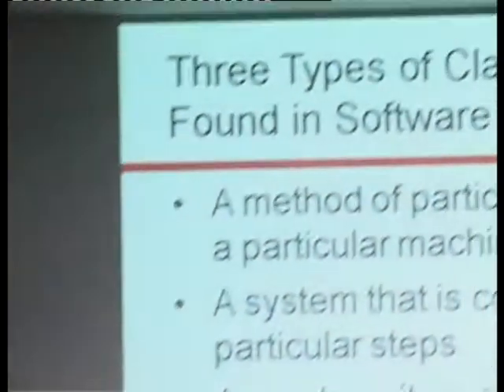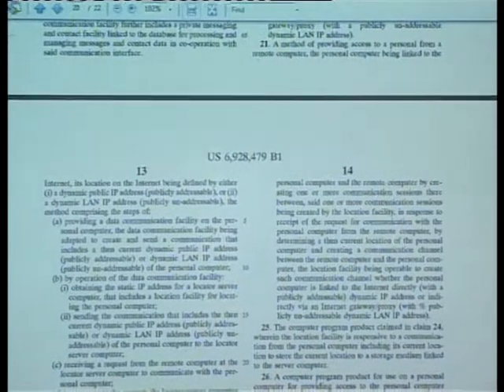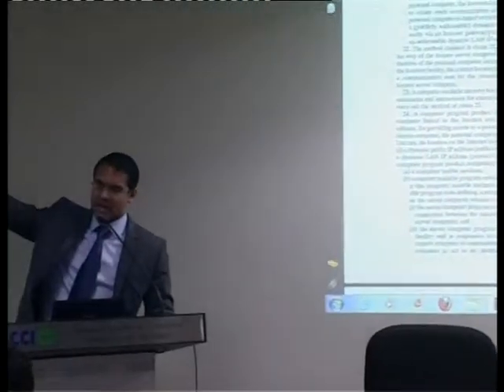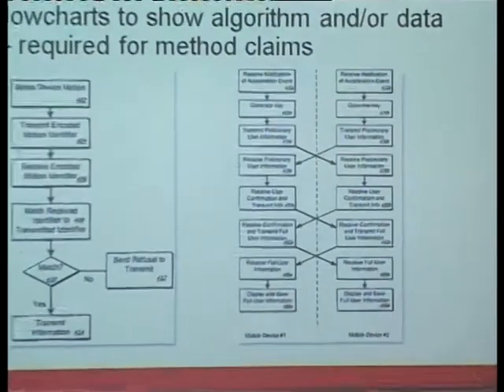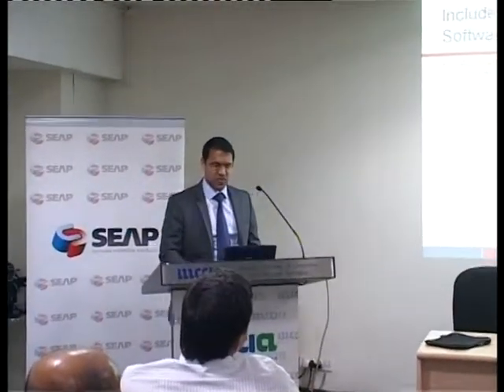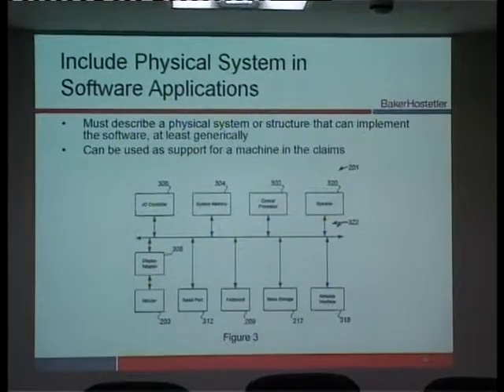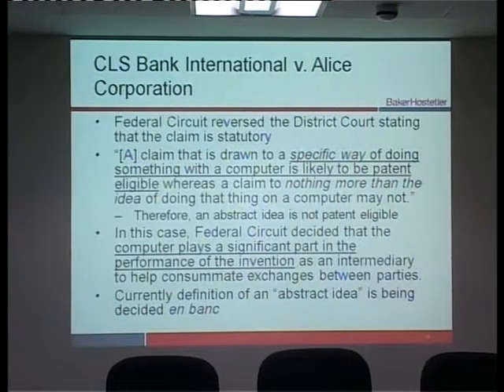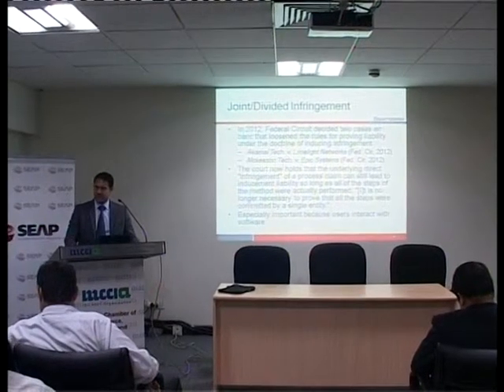SEAP's Speaker's Session - Patenting Software and Electronic Technologies in the USA by Neal Seth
Baker Hostetler